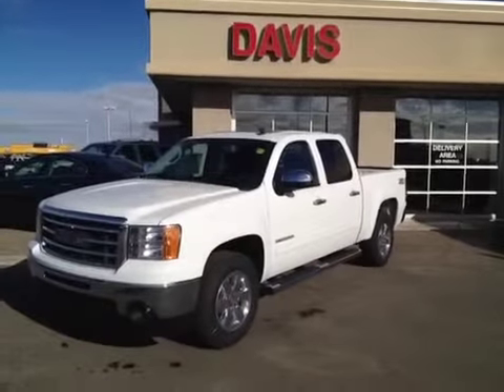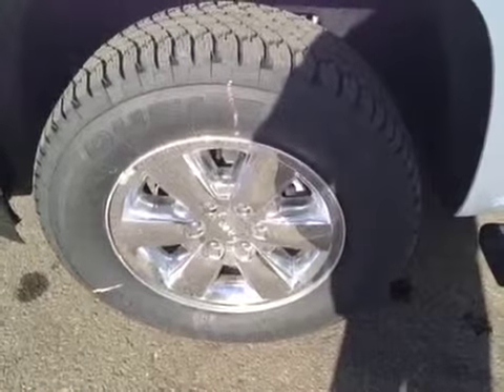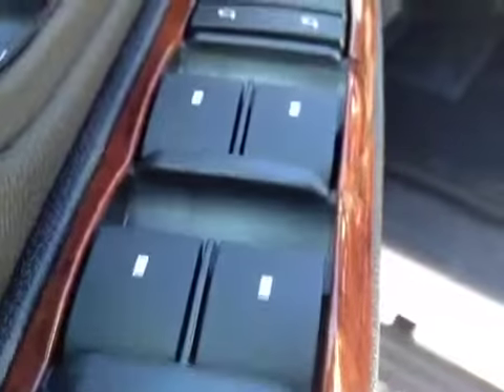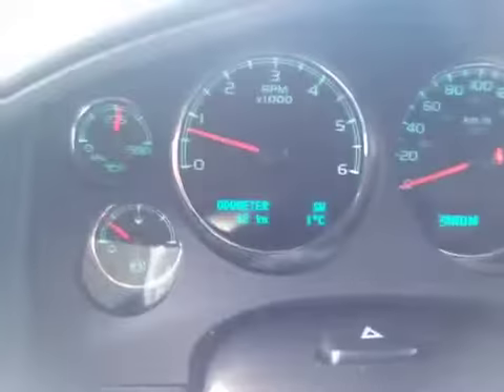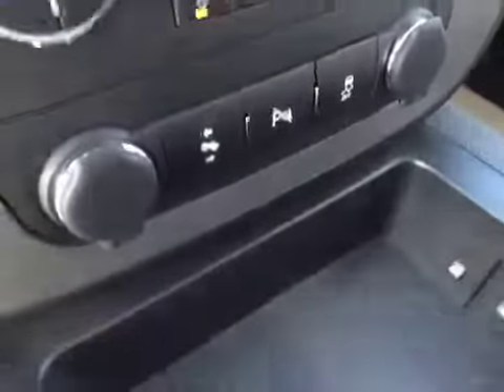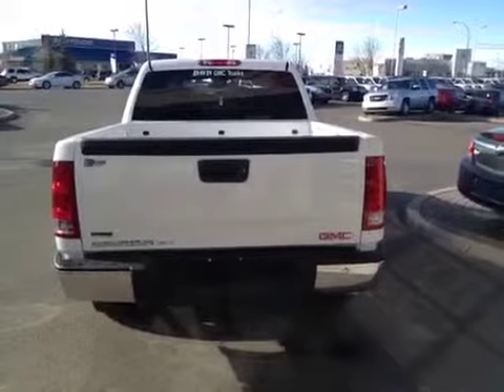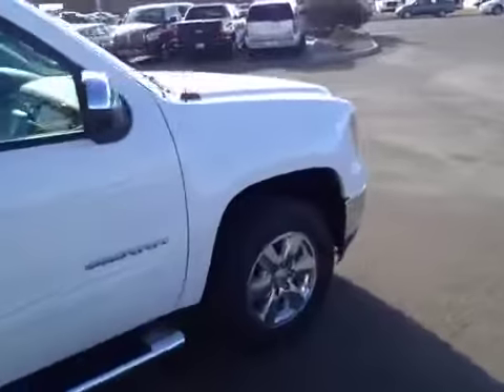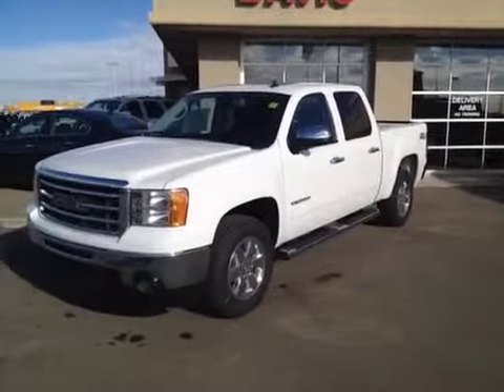2012 GMC Sierra 1500 Crew Cab SLT | Davis GMC Buick | #117482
This is a 2012 GMC Sierra 1500 4WD Crew Cab 143.5&quot; SLT 4 Door Pickup Four Wheel Drive with 6-Speed A/T transmission

White[Summit White] color and Ebony interior color.  This video is recorded and uploaded by cDemo Mobile Inspector.